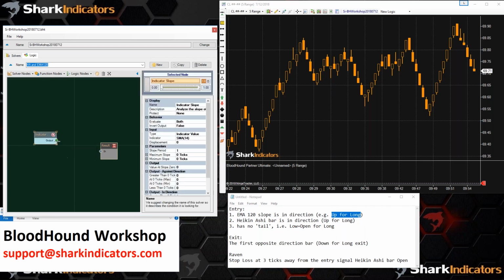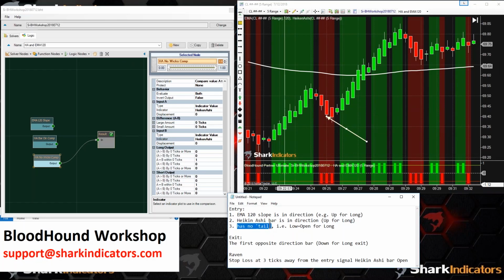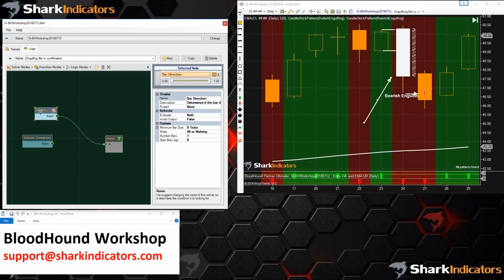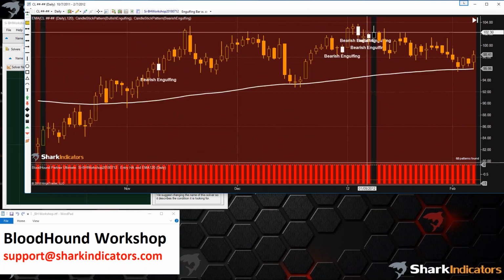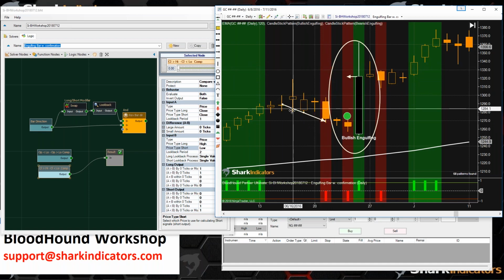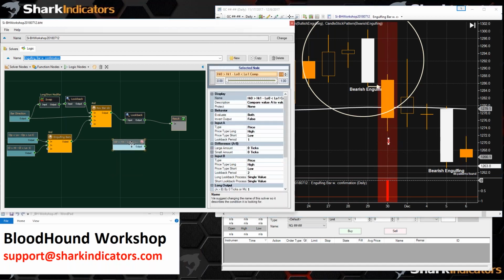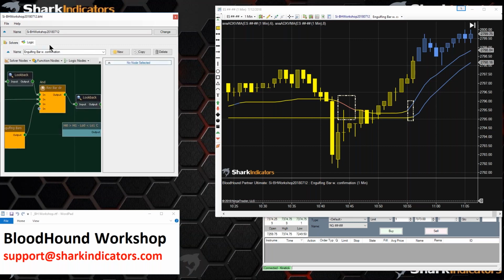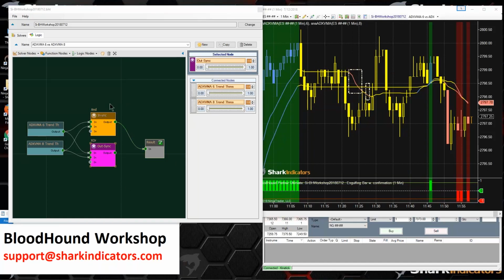BloodHound Workshop - Tailless HeikenAshi and EMA setup & Finding a Unique Engulfing Bar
BloodHound Template

0:00:00 - How to build a tailless Heiken Ashi and EMA 120 system.  The setup rules are simple; 1)  The EMA 120 must be sloping in the direction of the signal.  2)  The Heikin Ashi bar must be pointed in the direction of the setup.  3)  The H/A bar must Not have a tail (no low wick for longs, or high wick for shorts).  All condition must occur on the same bar.  Exit when the H/A bar reverses direction of the setup.

0:18:39 - How to find an Engulfing bar body that engulfs the previous bars high and low length.  And, the next bar (called the confirmation bar) must surpass a bullish engulfing bars high price, or surpass a bearish engulfing bars low price.

1:03:00 - How to identify when a slower ADXVMA and a faster ADXVMA indicator are out of sync and in-sync.  Out-of-sync is one ADXVMA showing an up trend and the other ADVMA is not, or one ADXVMA showing a down trend and the other ADVMA is not.  In-sync is when both are showing an up trend together, or both are showing a down trend.